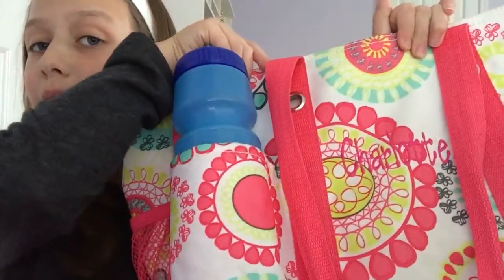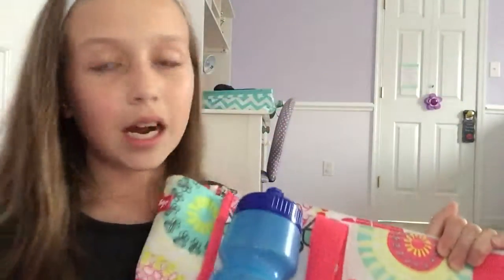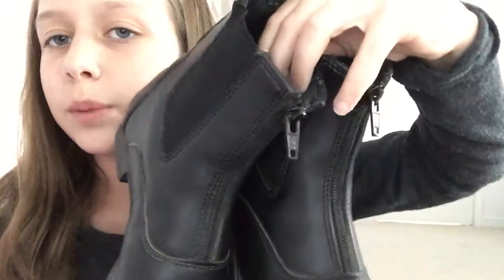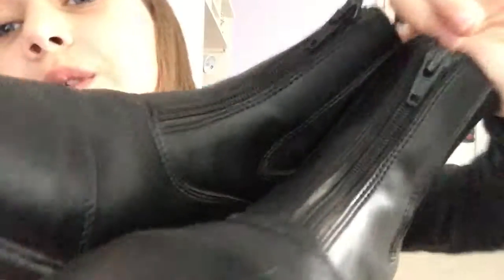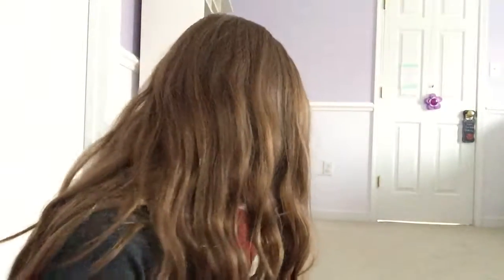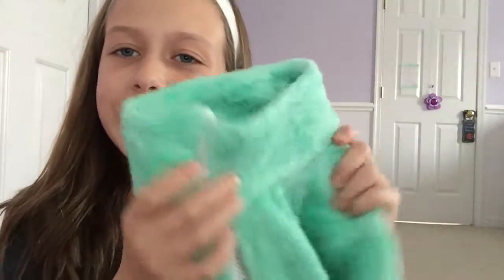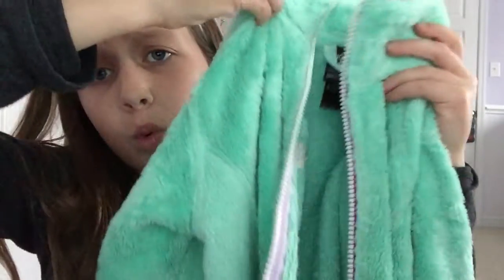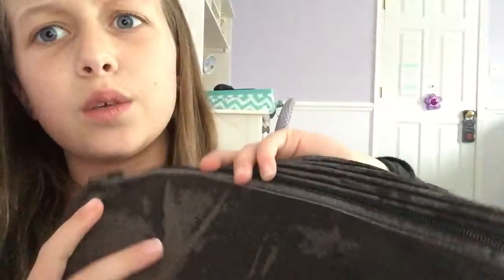What's In my barn bag